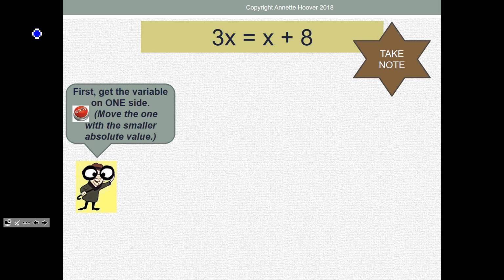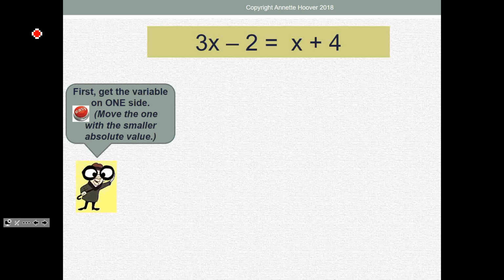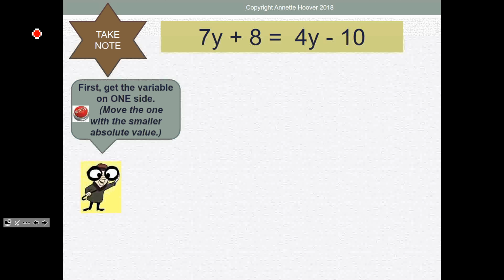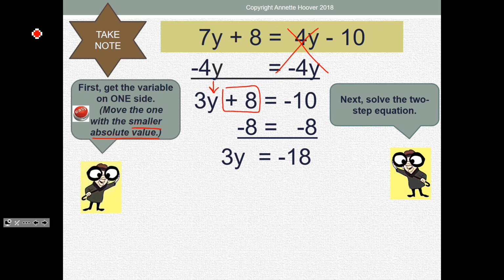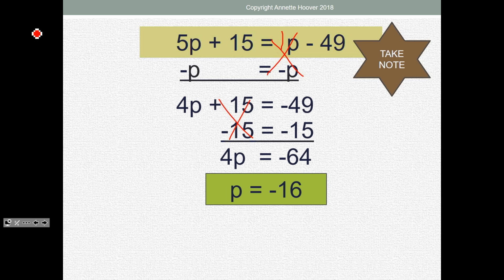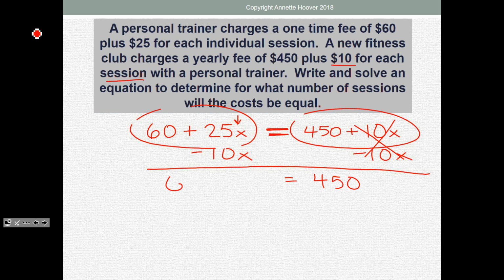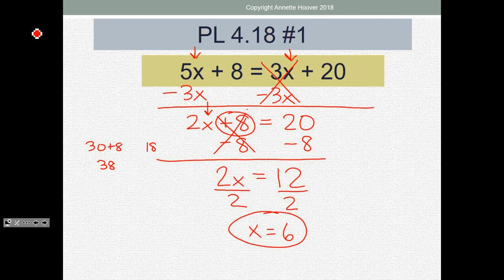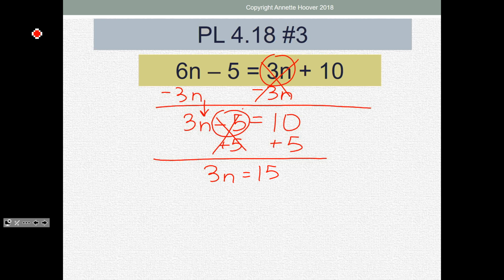Math Help! Pre-Algebra - Solving Equations with Variables on Both Sides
A lesson on solving equations with variables on both sides of the equation.